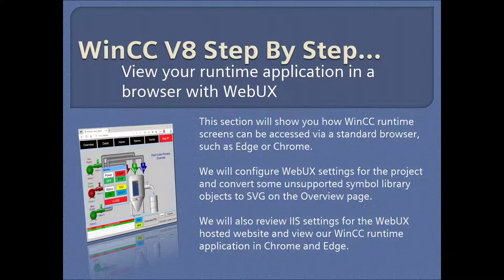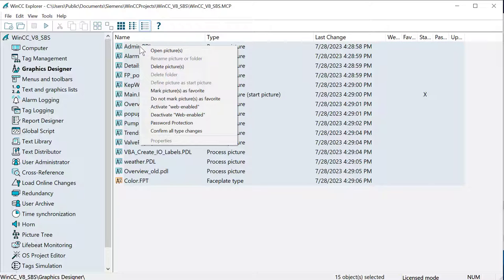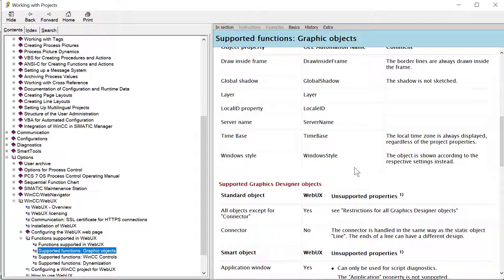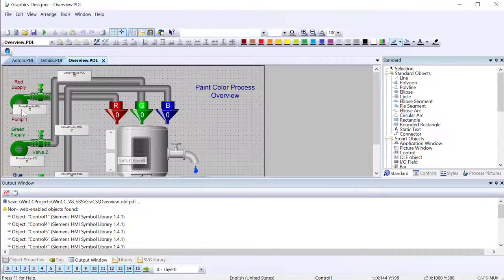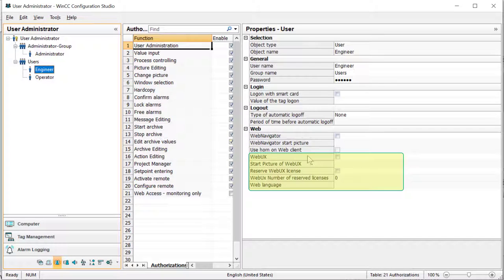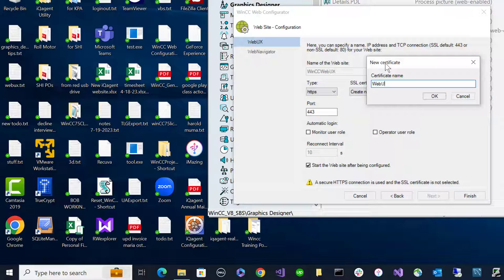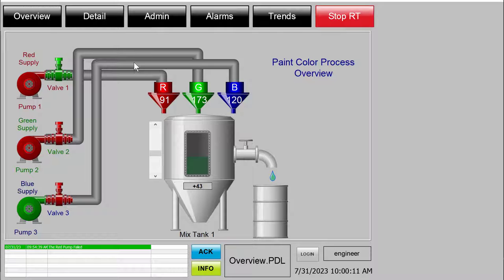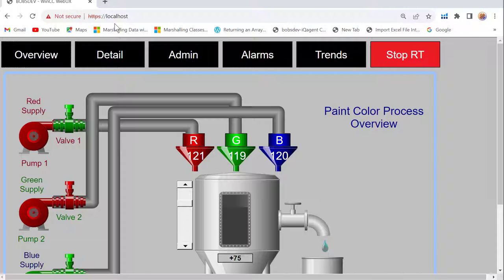WinCC v8.0 Step By Step 27: How to Setup & Deploy WebUX - Runtime In A Browser 🤯👀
This is #27 in our Siemens SIMATIC WinCC v8.0 course. This video shows you how to configure and deploy your WinCC v8 project using the WebUX option. WinCC WebUX is easy to configure and deploy!

00:00 Introduction
00:43 web enable screens from WinCC Explorer
01:30 checking WebUX compatibility
02:05 test screen for WebUX errors
02:56 WebUX compatibility errors
03:13 SVG Libraries to the rescue!
03:48 Adding WebUX Users and start screen
04:27 WinCC Web Configuration Center
05:18 Check WebUX Site in I.I.S.
05:54 Open Project in Browser
06:36 Chrome https warning